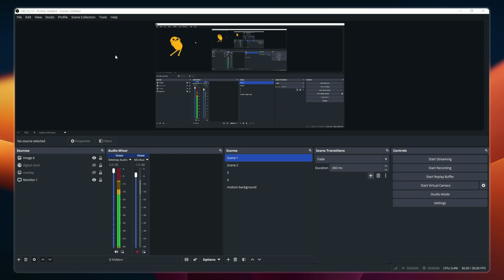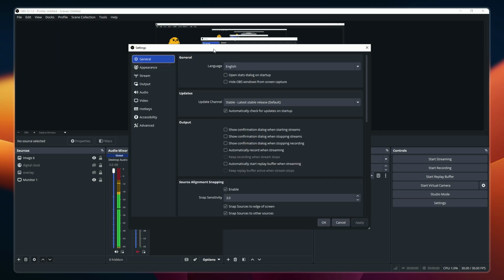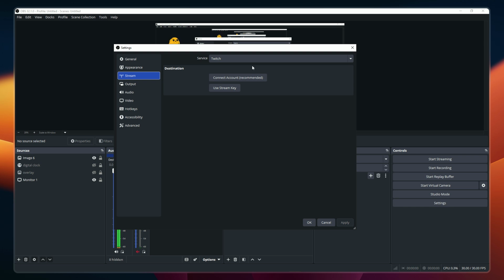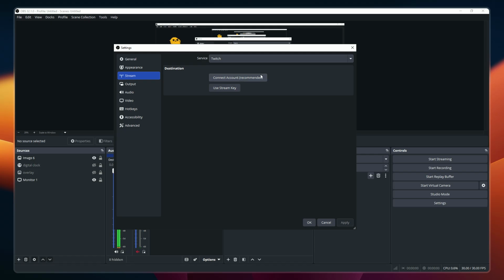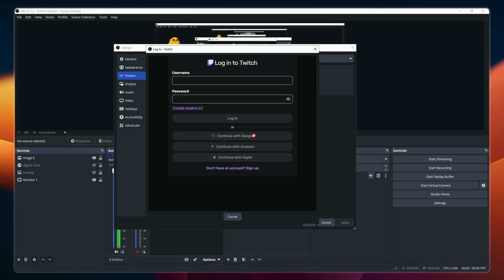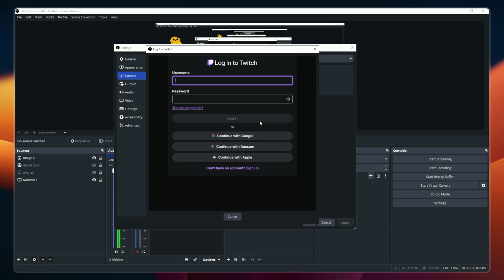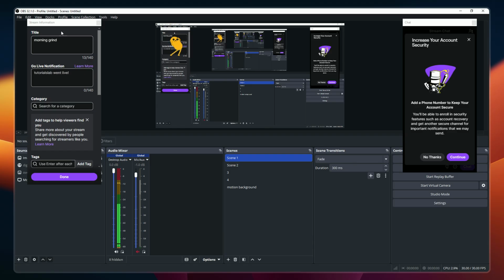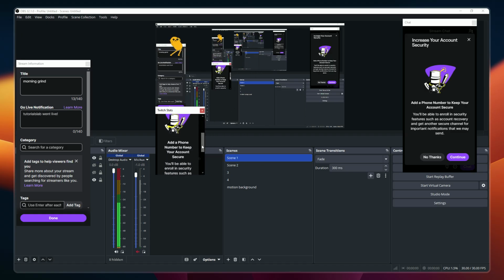How To Get Twitch Stats On OBS Studio | Tutorial 2026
By the end of this video, you’ll know how to get Twitch stats OBS Studio, display Twitch statistics in OBS Studio, add Twitch viewer stats to OBS, setup Twitch stream stats OBS, monitor Twitch performance OBS Studio, show Twitch chat stats OBS setup, integrate Twitch data into OBS Studio, enable Twitch live stats OBS Studio, stream Twitch analytics on OBS, OBS Studio Twitch dashboard setup, get live Twitch stats for OBS, best way to show Twitch stats OBS